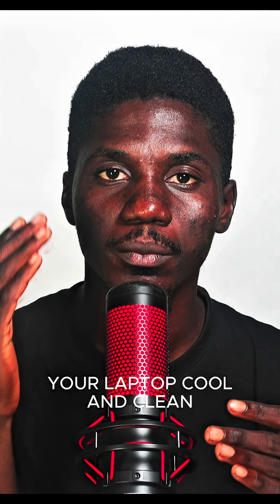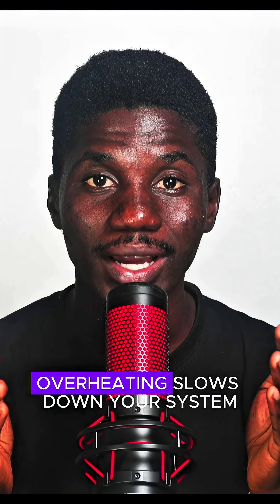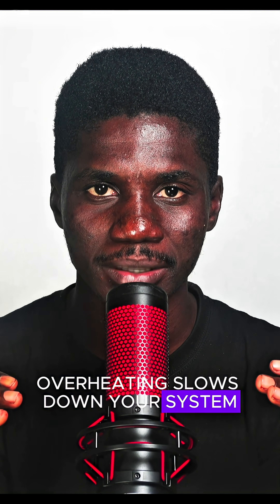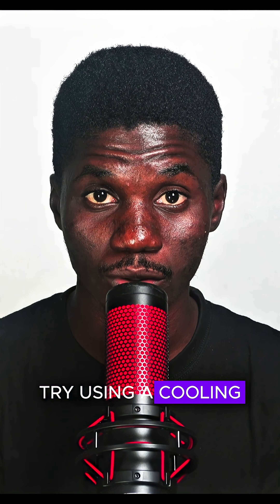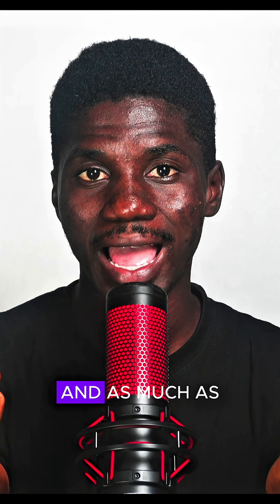5 Tips Guaranteed To Make Your Laptop Faster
If your laptop takes forever to start up or lags when you multitask, these 5 tips are for you.

I’ll show you quick, practical ways to make your laptop faster. No upgrades needed. Perfect for students, creators, or anyone who just wants smoother performance.

Try these before spending money on a new device!